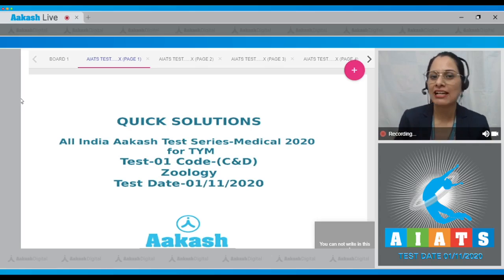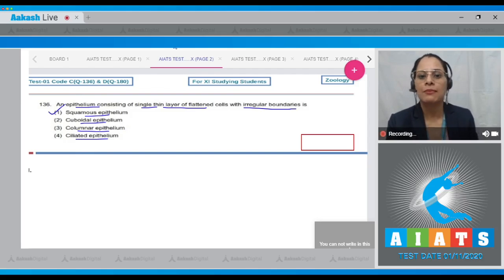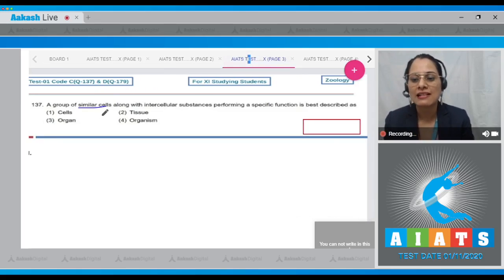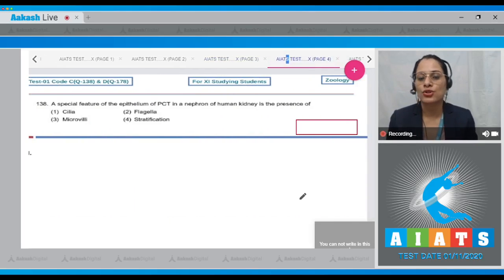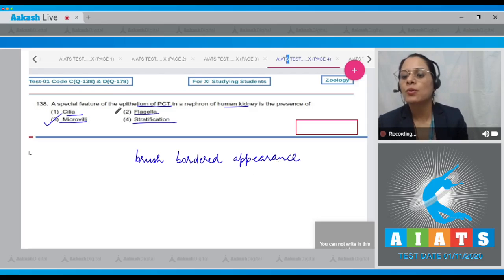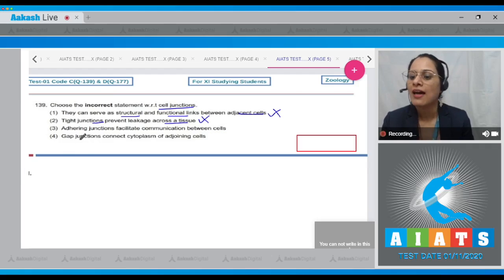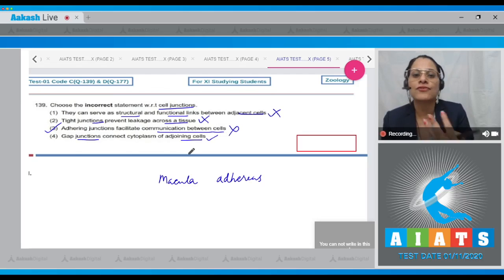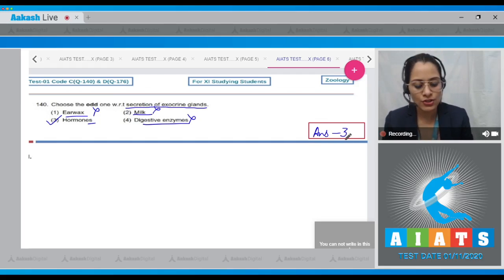AIATS TEST 1 Code C D For XI Studying Students ZOOLOGY MEDICAL 2020 Q 136 to 140